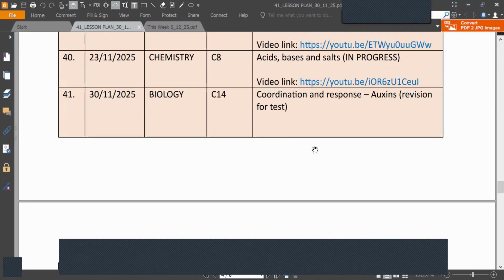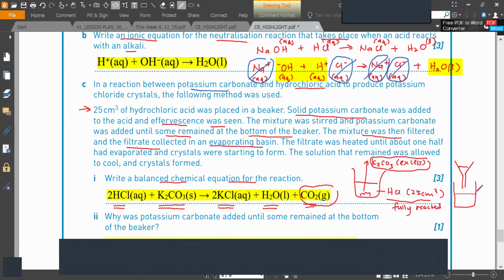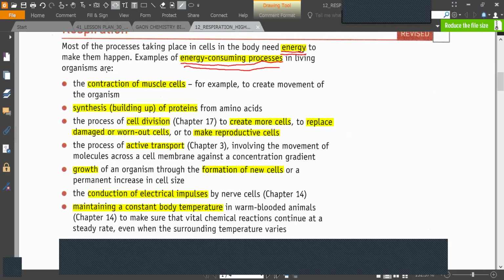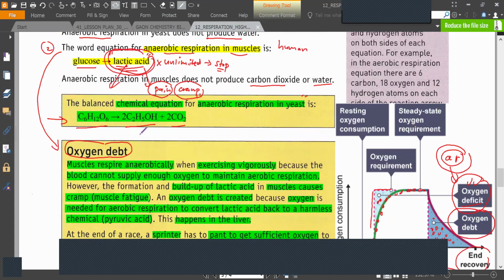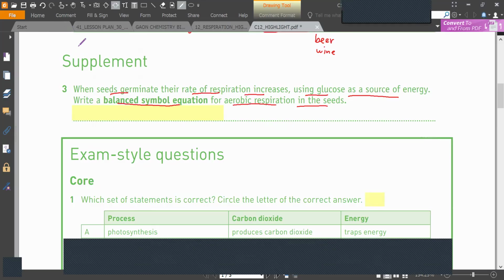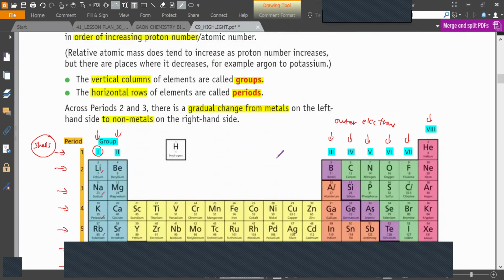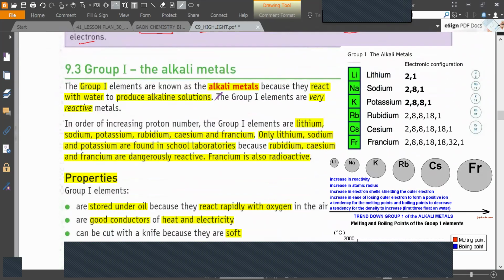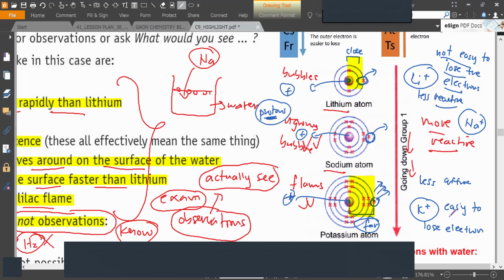42_GAON 7_12_25 CHEM C8 C9 BIO C12